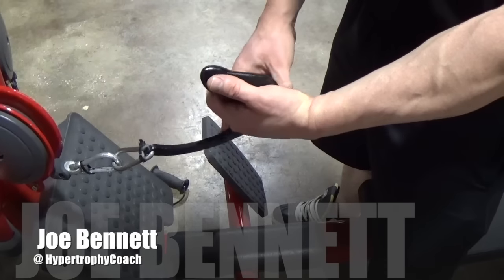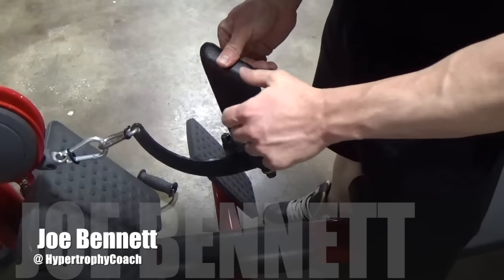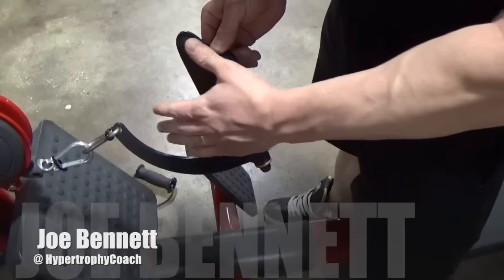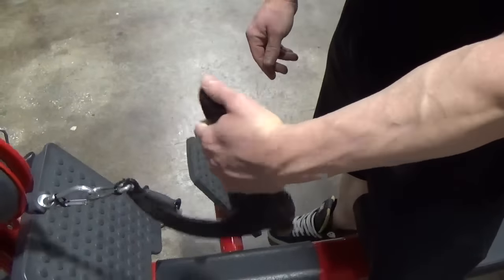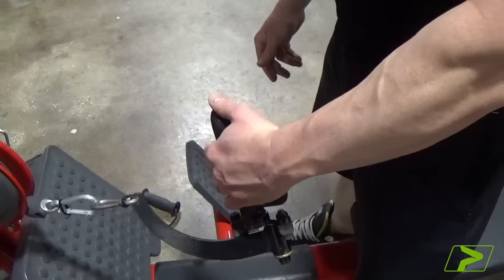PRIME RO-T8 Handles Overview feat. Joe Bennett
Joe Bennett (@HypertrophyCoach) demonstrates several exercises using the most comfortable, versatile and effective handles on the market today.  The PRIME RO-T8 handles feature a unique ergonomic grip position and rotational mobility, yielding superior performance and maximum output potential.  Visit PRIMEfitnessUSA.com for more information.